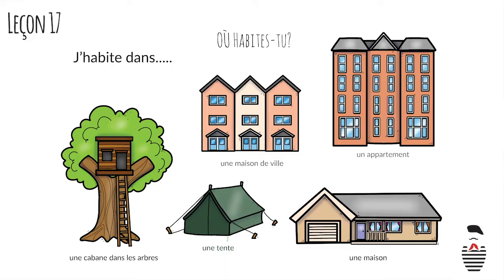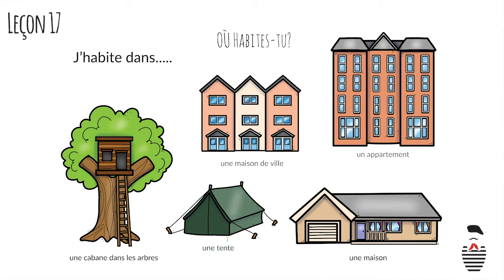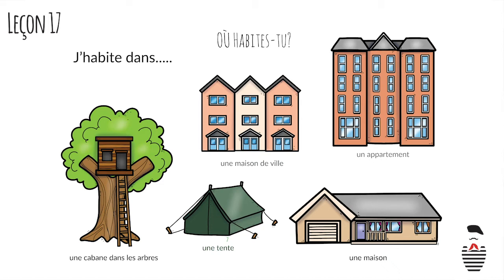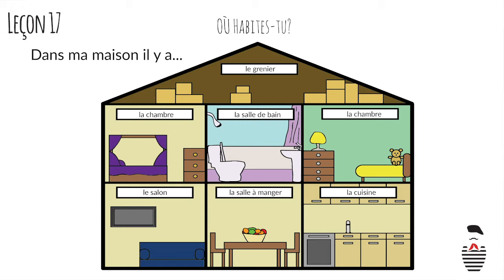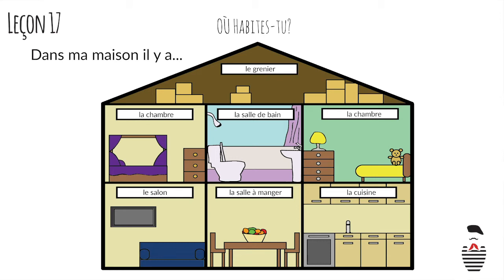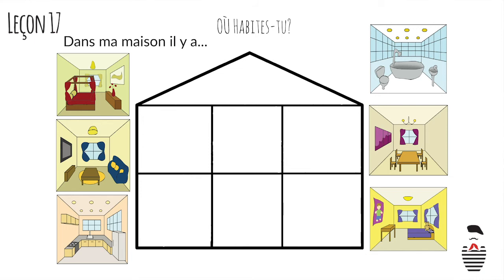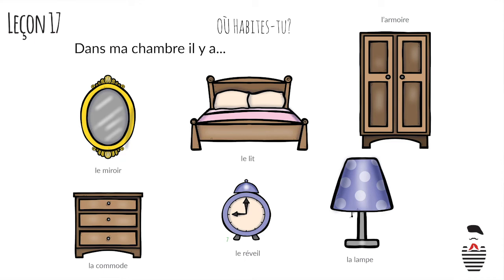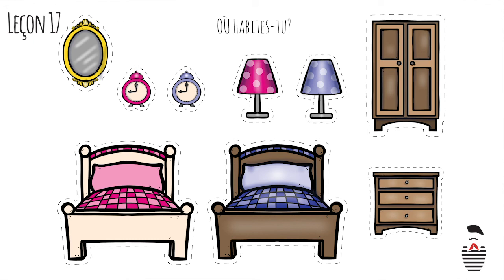Foundation Phase - Leçon 17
Lesson 17 for learners in Grade 1-3 and Pre-prep.

**Please join our Google Classroom**
   Classroom Code: azf2z3e